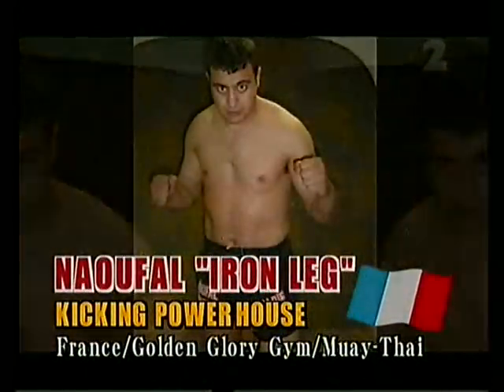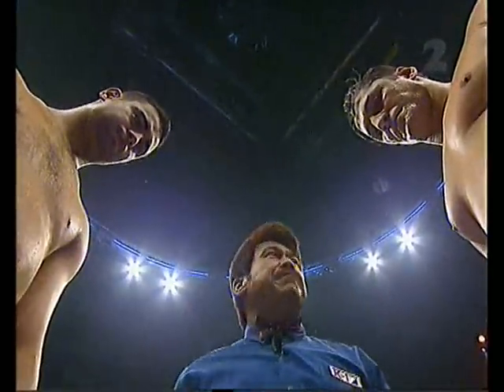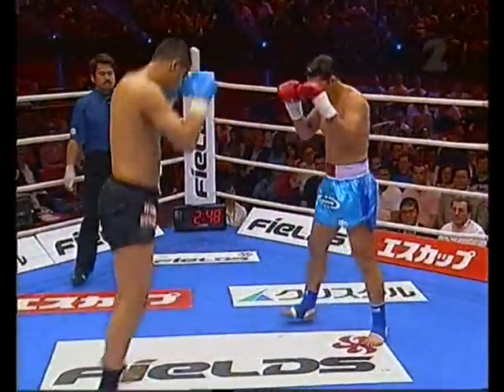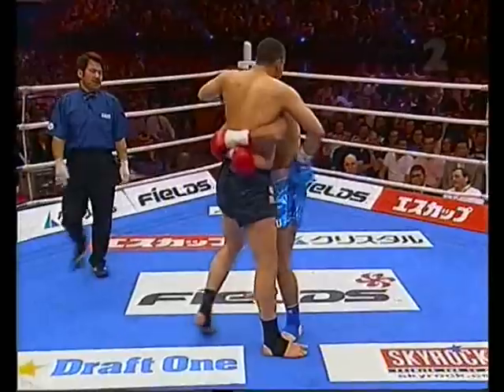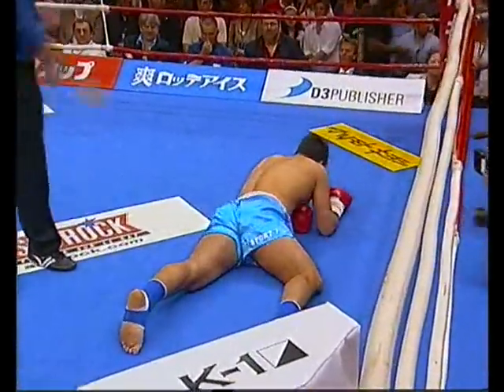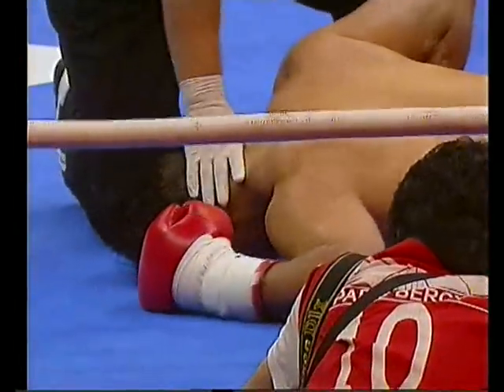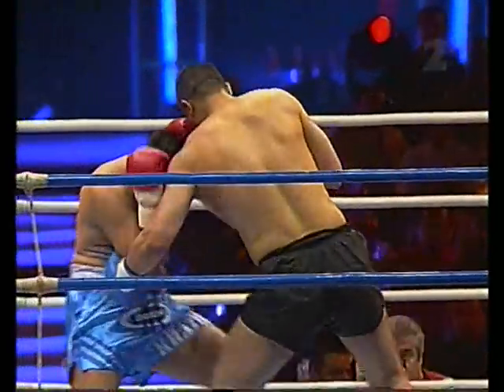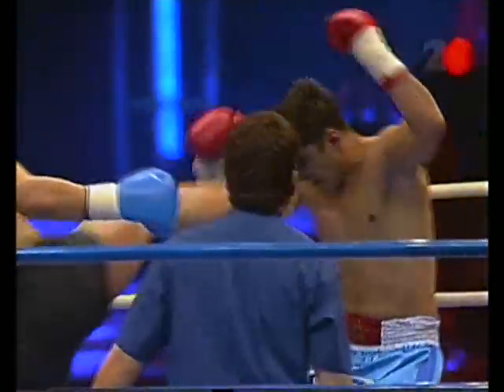(2005) K1 Euro Grand Pix F3 Aziz Khattou vs Naoufal "Iron Leg"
Hello fight fans, I found this laying around on a old hard drive so I thought I would upload. My TV signal was not to good at the time. If you want to see more of the fights from the night please comment and I will more when I have free time.